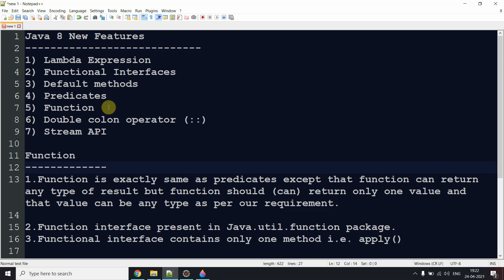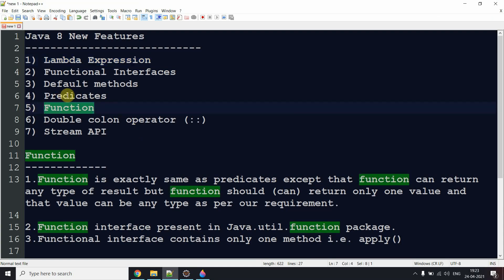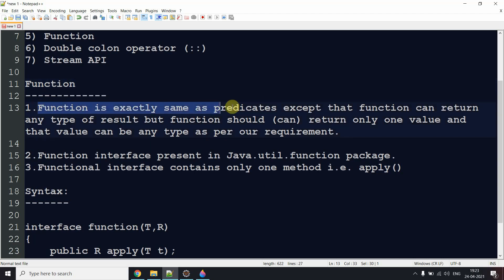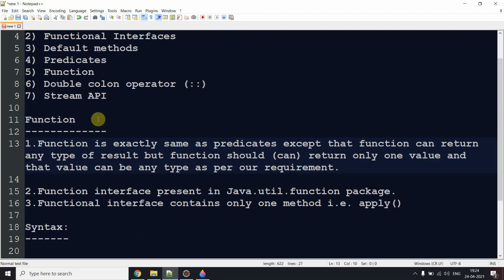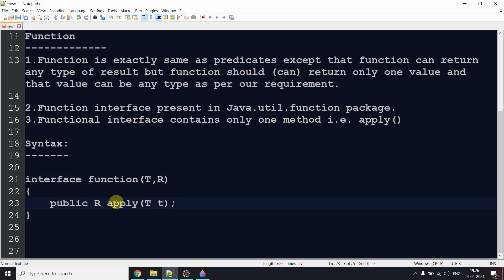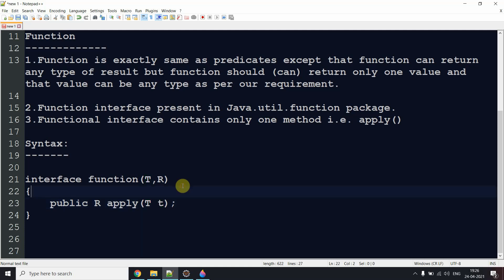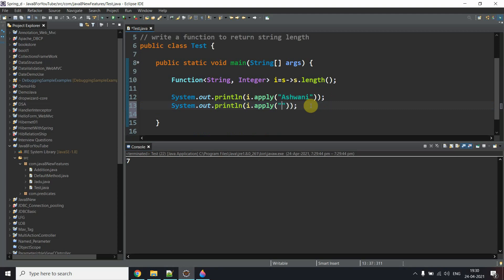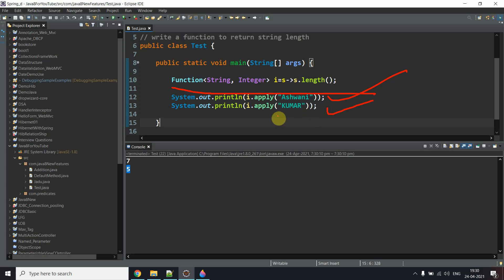Java 8 New Features | Function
In this video, we are talking about Function and Interview Questions related to Function

⭐ Tags ⭐
java 8 functional interface,java 8 predicate and function,java 8 predicate vs function,java 8 functions,java 8 functions tutorial,java 8 new features,java 8 by ashwani kumar,java 8 funtion,function interface,java 8 predicates,java 8 interview questions,java 8 tutorial,java 8 new features with examples

Hey Guys! This is Ashwani, I am working as a software developer